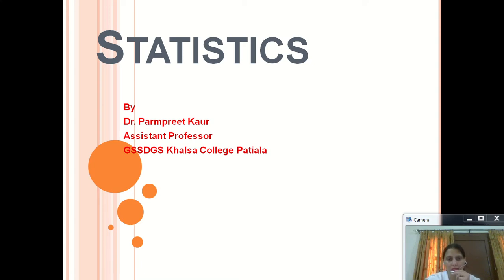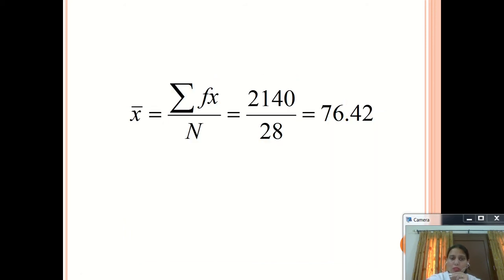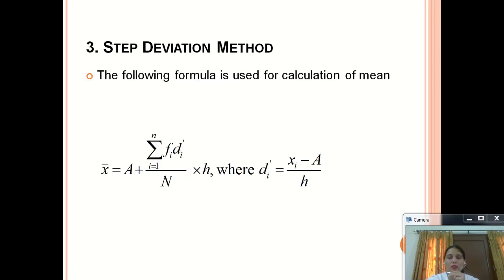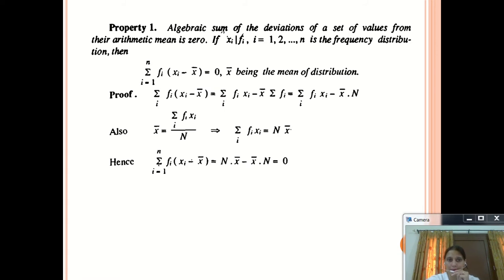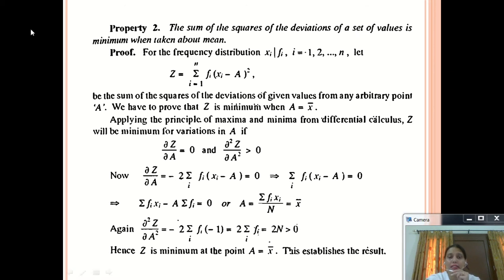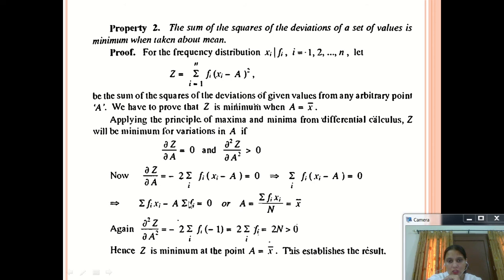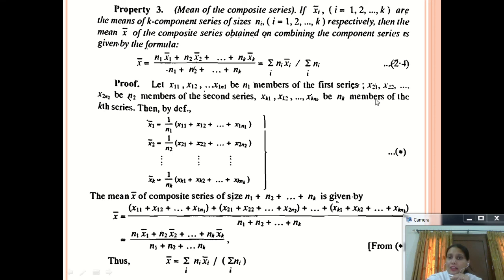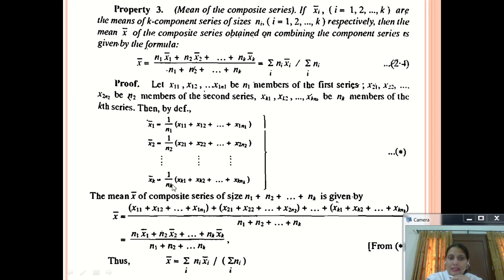statistics lec 2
How to find Arithmetic mean in case of discrete series